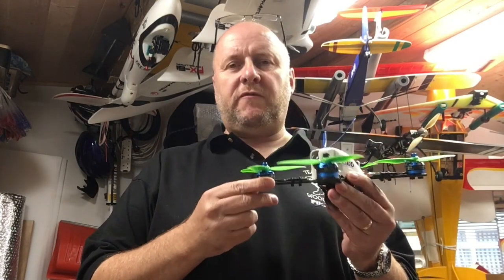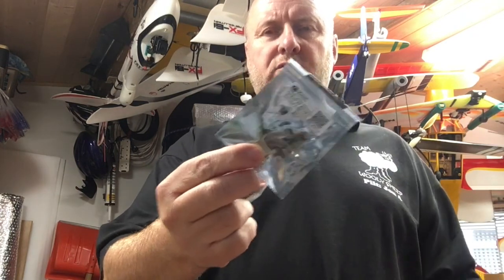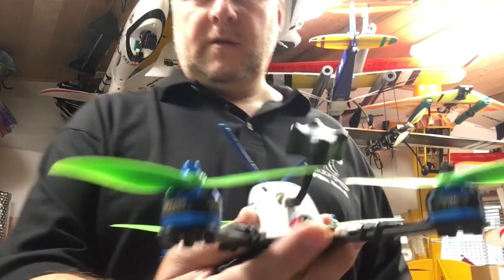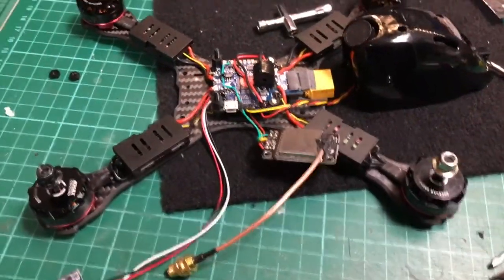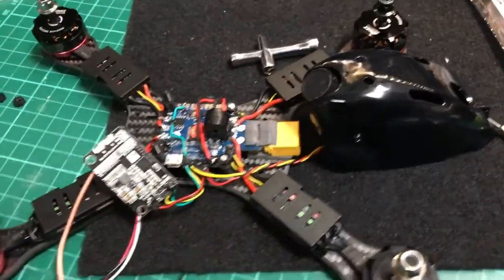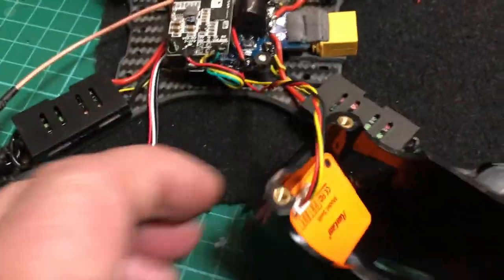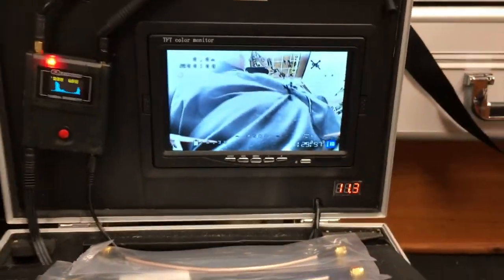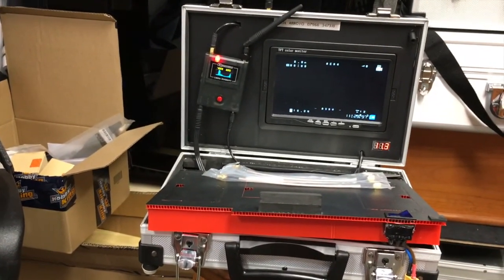220XS Lumenier F4 AIO Flight Controller With OSD / PDB & Matek VTX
The QAV 220XS with black Race Pod
Built with the Lumenier F4 AIO Flight Controller With OSD / PDB
& Matek VTX

HobbyRC.co.uk:-
FLIGHT CONTROLLER